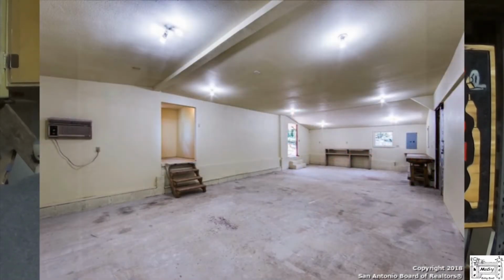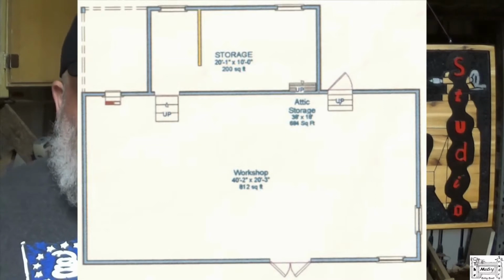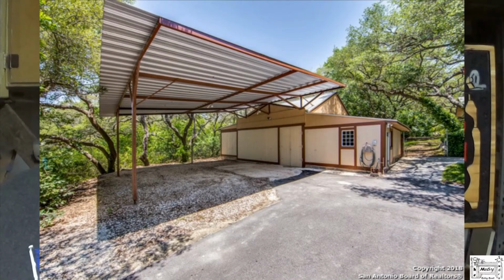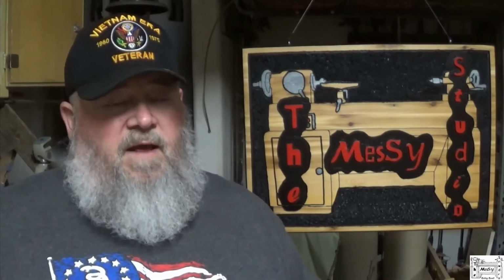Shop Update #4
It's been a crazy week and the next month or so looks to be the same.  In this update I explain why and what's going on in the near future.